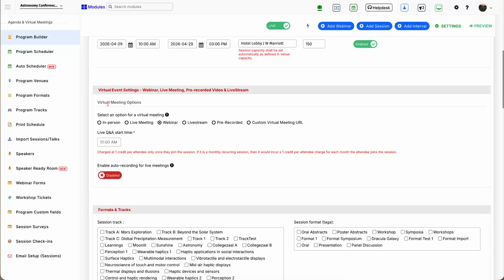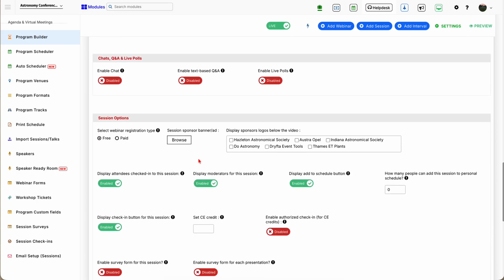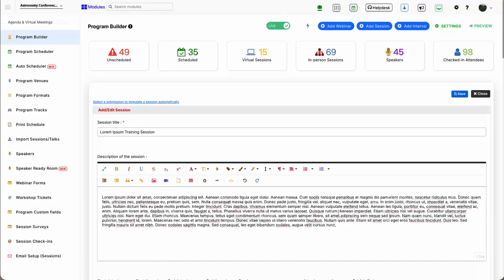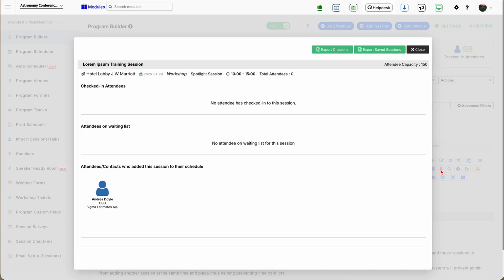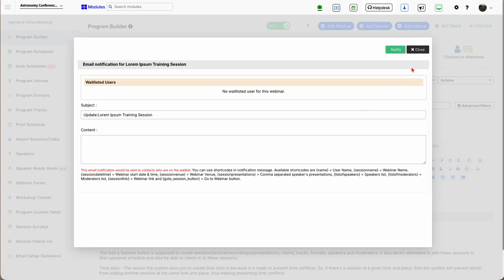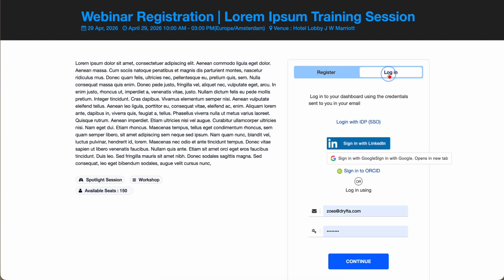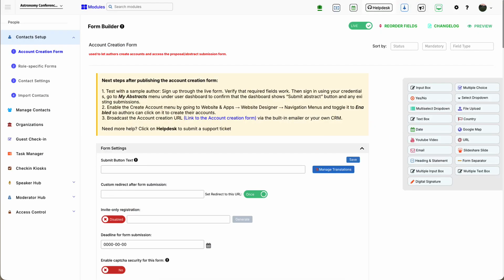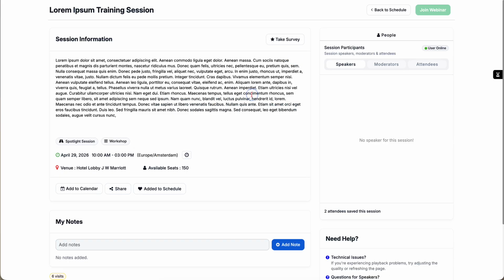How to set up a webinar?